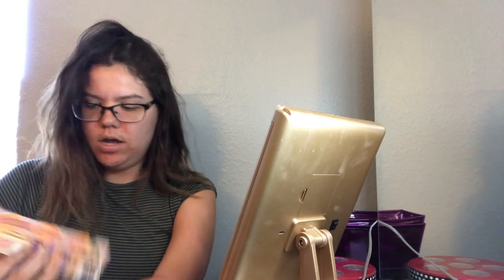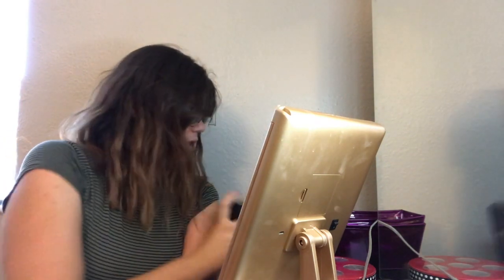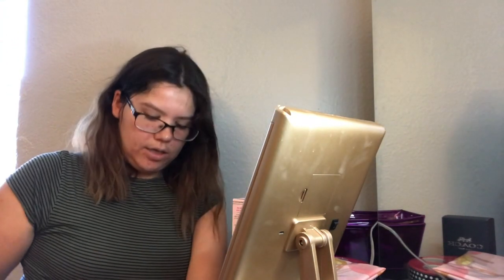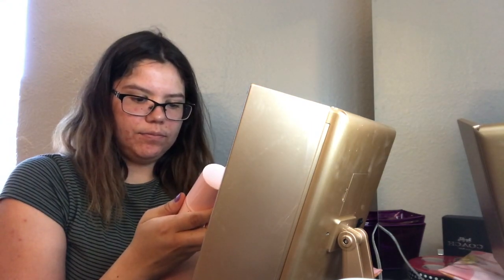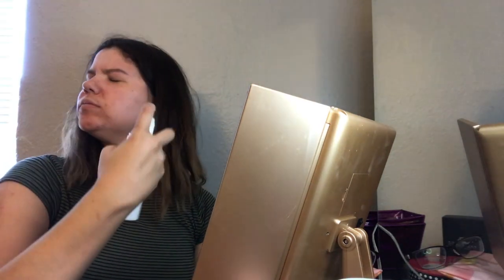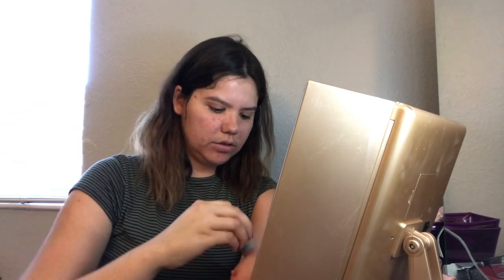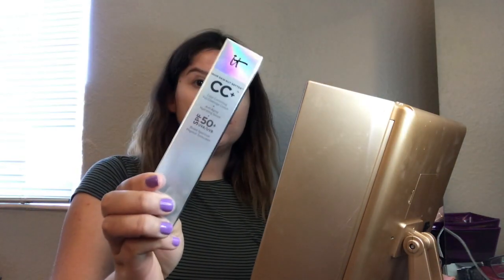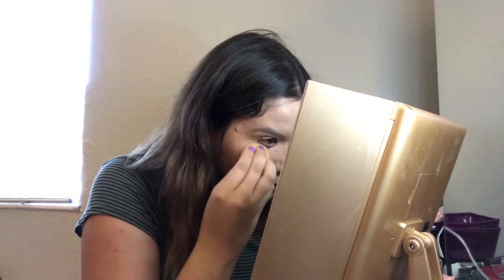Ultra haul! First impressions | zaily_moon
Ulta Haul | First Impression | zaily_moon